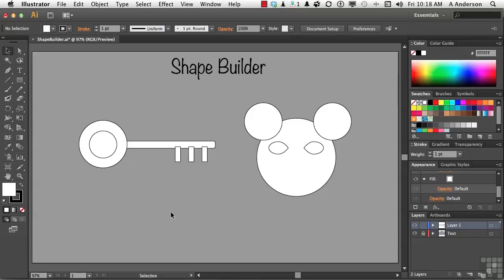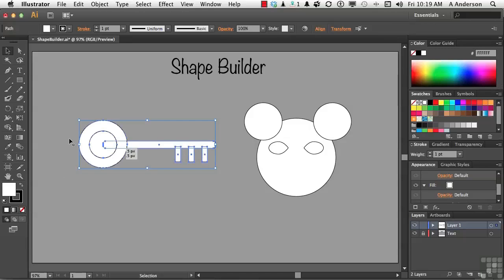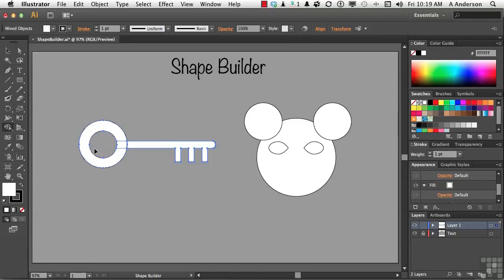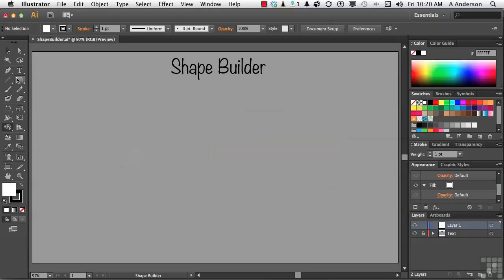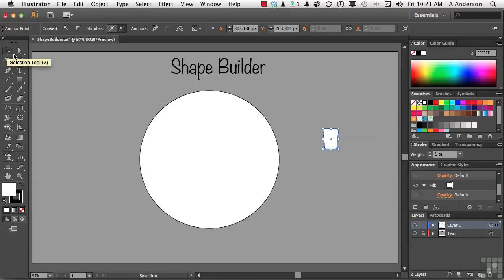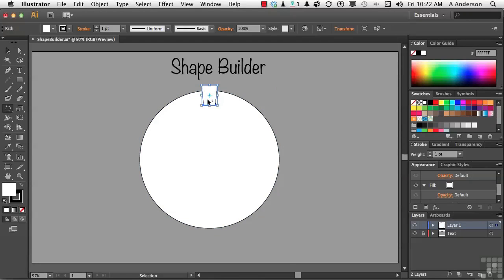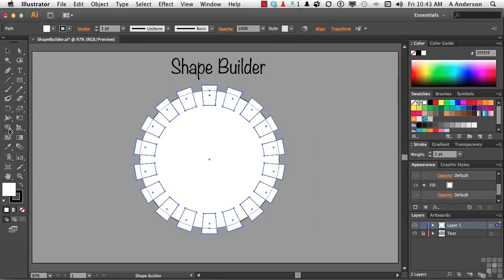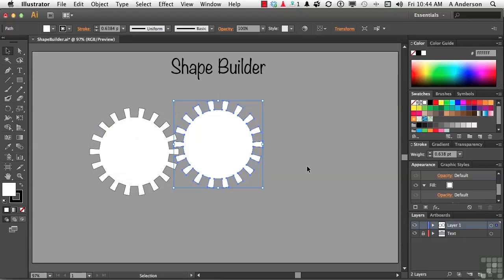Adobe Illustrator CS6 Tutorial | Pathfinder Techniques part 1 | InfiniteSkills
Want all our free Adobe Illustrator Training Videos?

More videos from the full Adobe Illustrator course can be seen here:
Taken from our Beginners Adobe Illustrator CS6 Course. This video shows how to use Illustrator's Pathfinder. YouTube